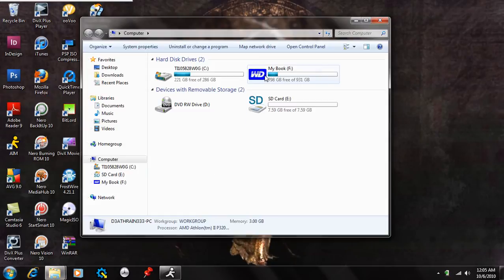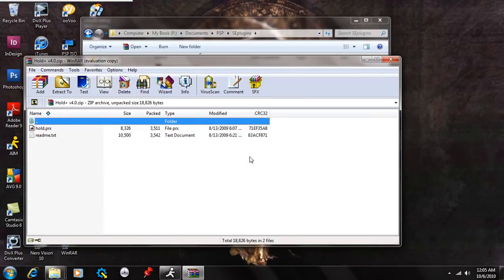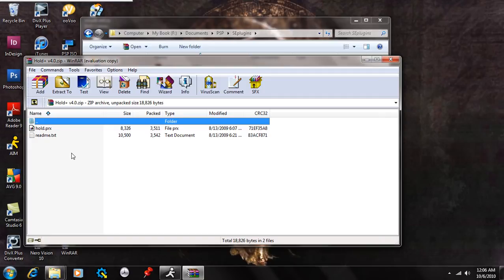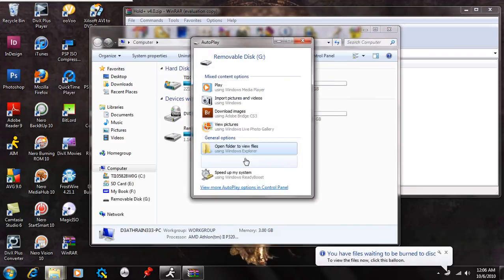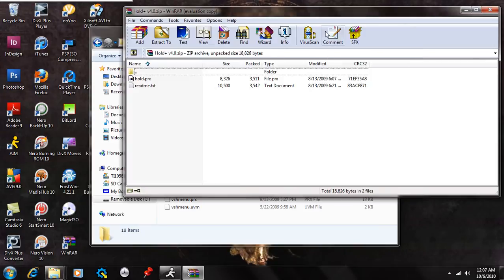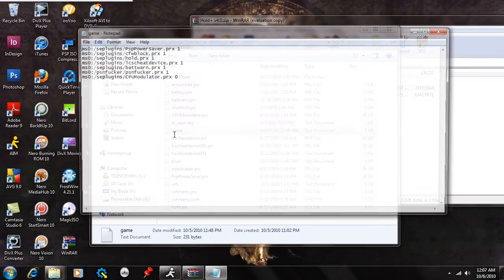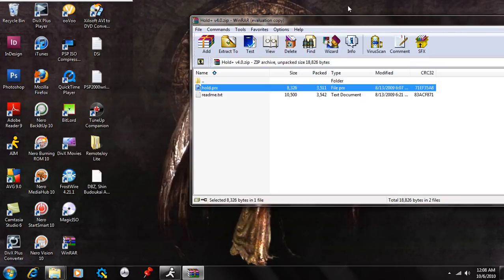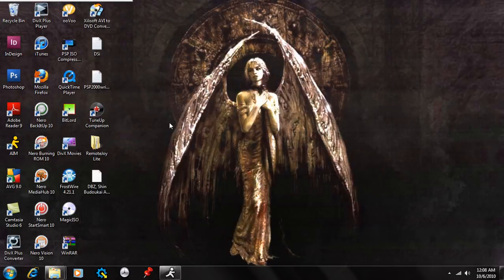How to install Hold+V4 on PSP Custom Firmware SEplugin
This is a video on how to install Hold+V4 on your PSP running on Custom Firmware (CFW) 5.50 GEN-B or higher. This SEplugin allows you to save some battery by shutting down all the LCD lights and putting your CPU down to 64. Music will still play fine too :p

To install on the root of the PSP memory Stick (MS) create a folder called seplugins. after that you want to open that folder and create two new text documents. One called VSH.txt and the other called GAME.txt. inside both of them type without the quotations "ms0:/seplugins/hold.prx 1" and save them. after that drag and drop the hold.prx into the seplugins folder and exit USB mode. Go into the PSP's Recovery menu and go to Plugins and enable the Hold.prx for GAME and VSH and reboot the device and you're done.

-D3AtHrAiN333